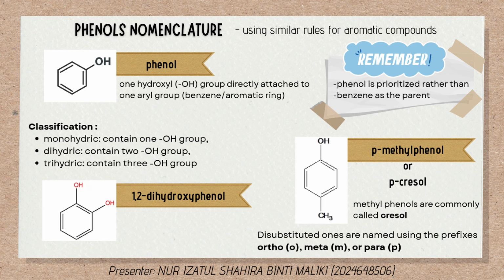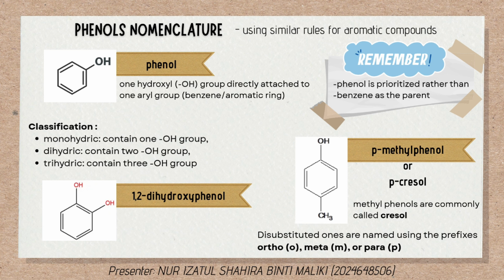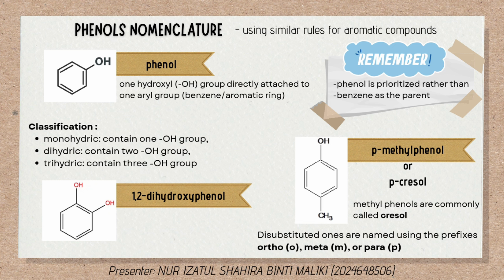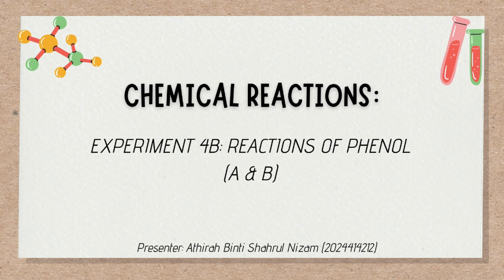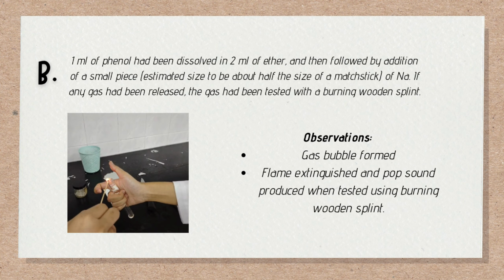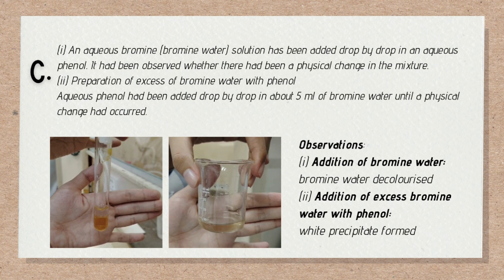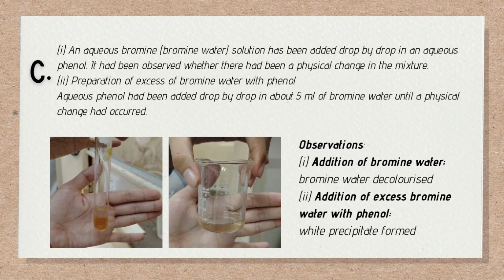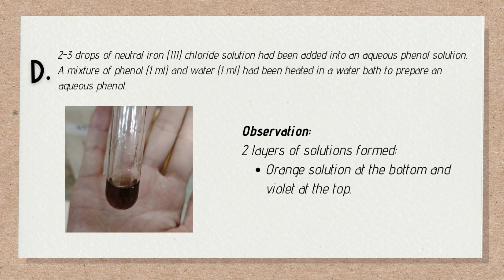PHENOL DECODED: TWIST IN AROMATIC CHEMISTRY REVEALED